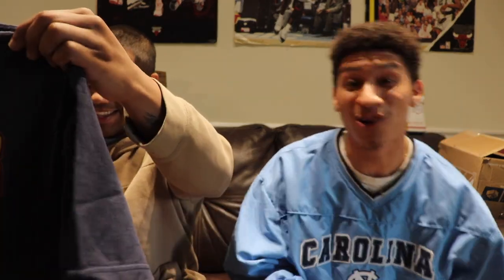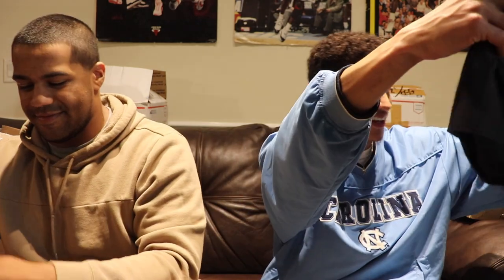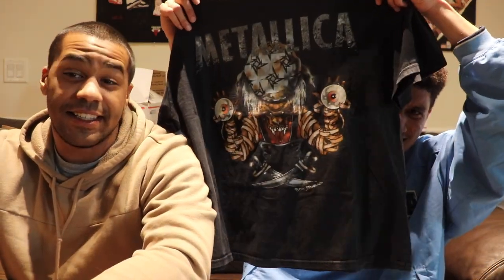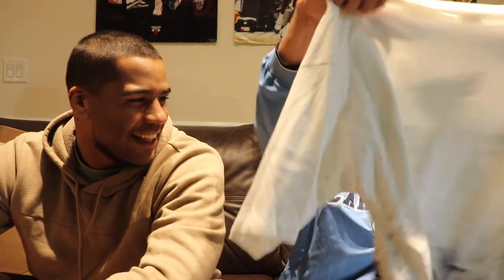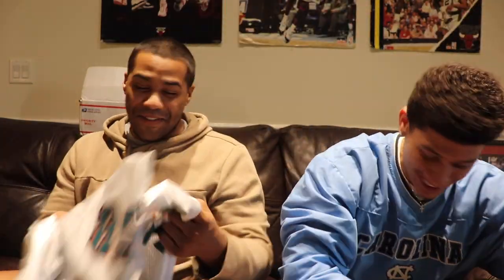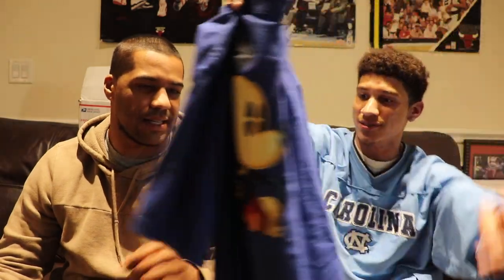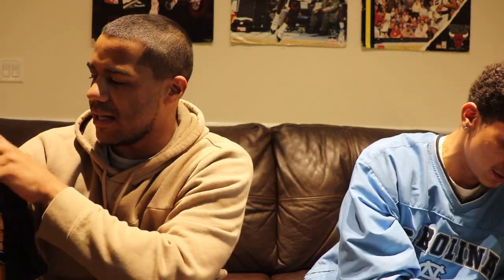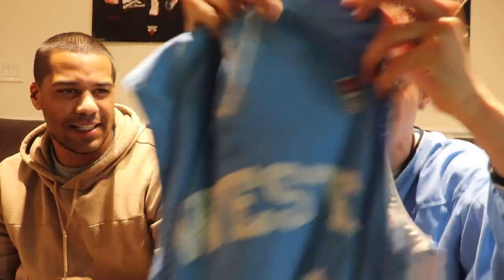$1000 Vintage Mystery Boxes 🔥 (Supreme Gem, Harley Davidson, etc)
This will be the start of an unboxing series for us. Picked up a handful of mystery boxes from various Instagram sellers.

@heatcheckks on Instagram